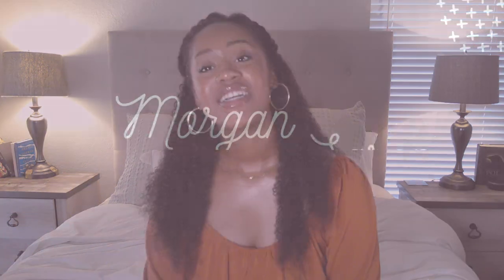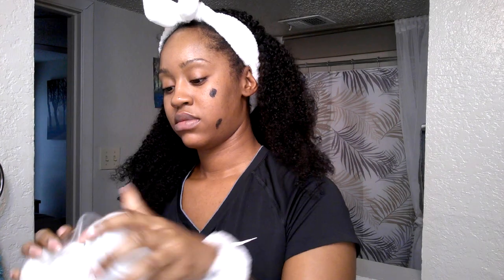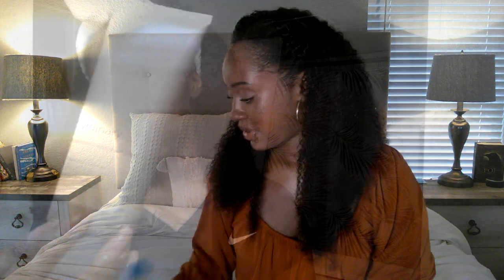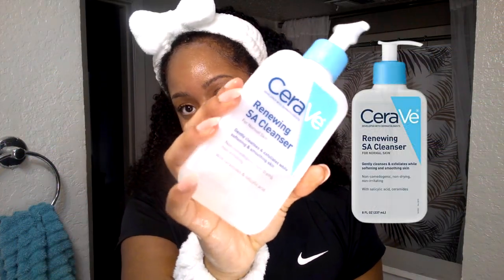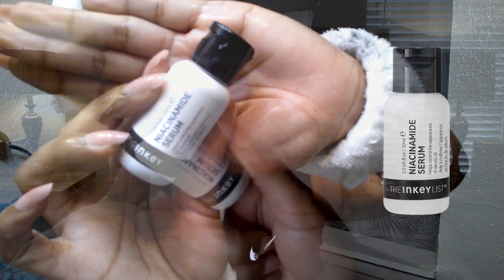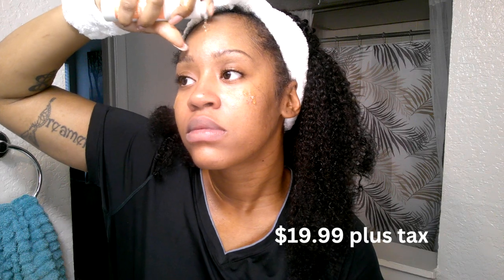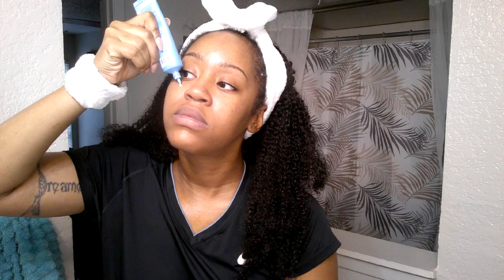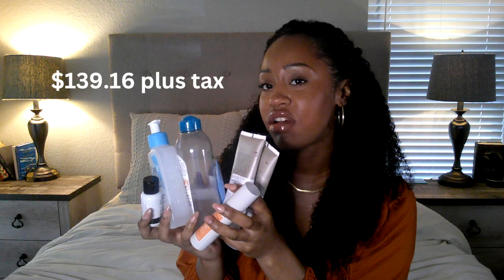Realistic Morning Skincare Routine for Glass Skin | How to Lighten Dark Spots & Acne Scars FAST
Hey everyone! Hope you enjoy this video on my morning skincare routine crafted by my dermatologist. The products in this video will help you fight hyperpigmentation and discoloration.

Skincare Products
Garnier Micellar Water
The Ordinary Squalane Cleanser
CeraVe SA Cleanser
InKey List Niacinamide
Naturium Vitamin C Serum
The Ordinary Moisturizer
Paula's Choice SPF